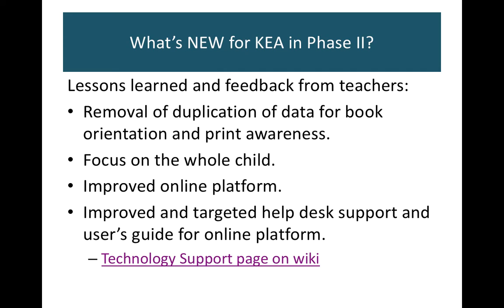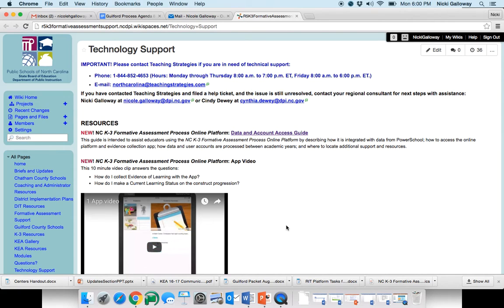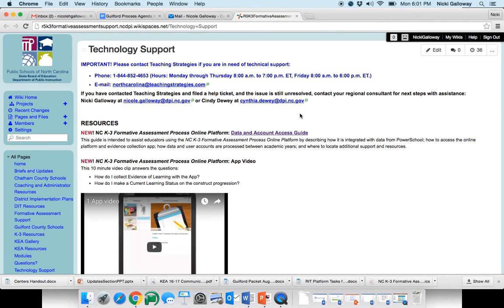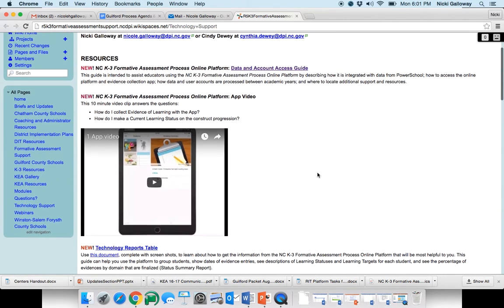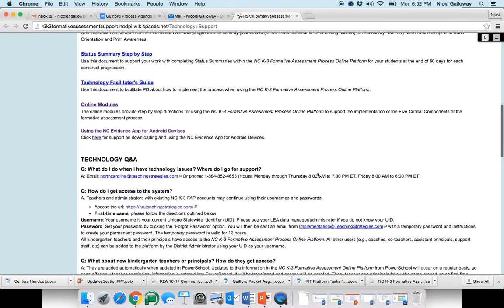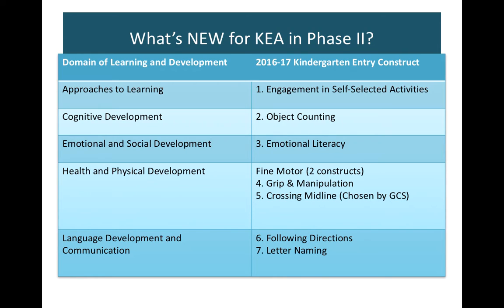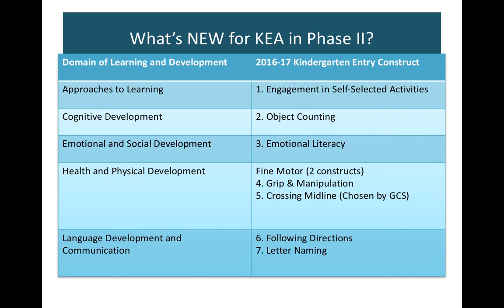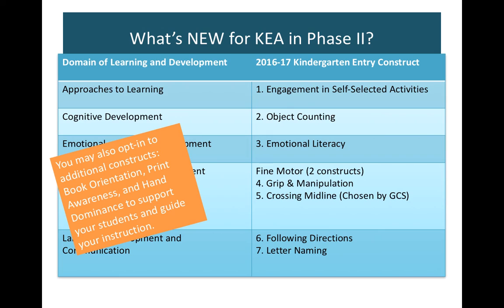GuilfordUpdates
Phase II KEA Updates: Part of Guilford County Schools Phase II KEAProfessional Development Session, August 24, 2016